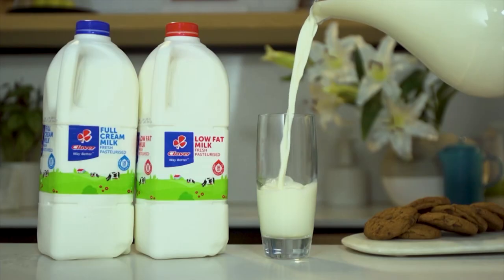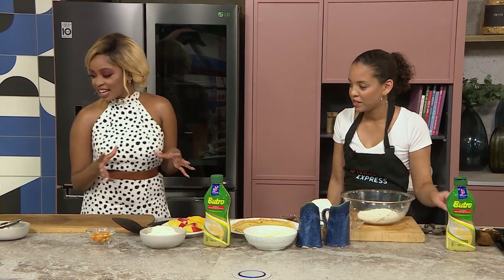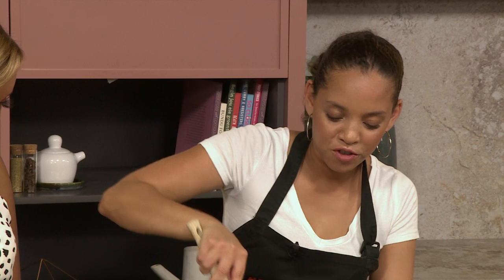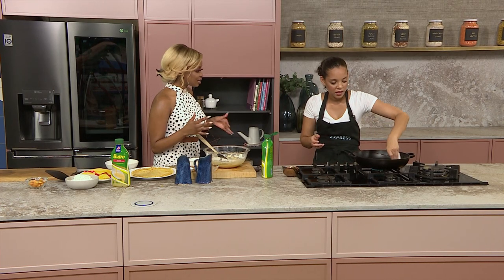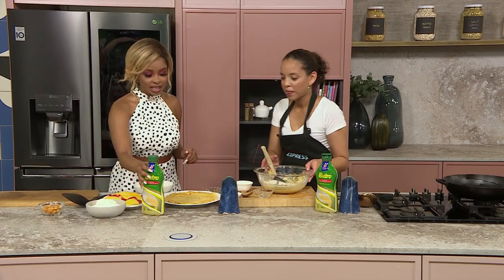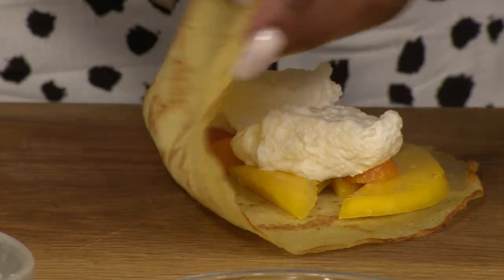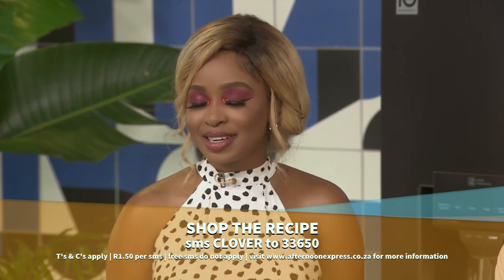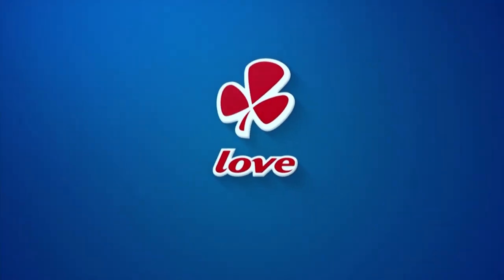Clover Butro Oil: Butro crepes with fresh seasonal fruit | Afternoon Express | 14 January 2020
With the new Clover Butro oil – a delicious sunflower and butter oil blend -  you only need a few simple ingredients to create a tasty treat.
Our Butro crepes with seasonal fruit celebrates the season’s harvest ingredients